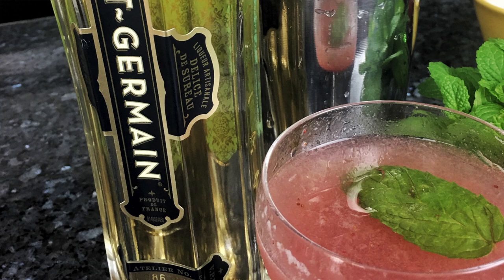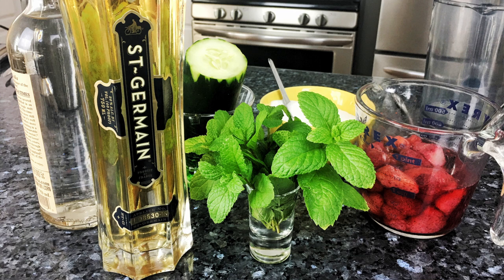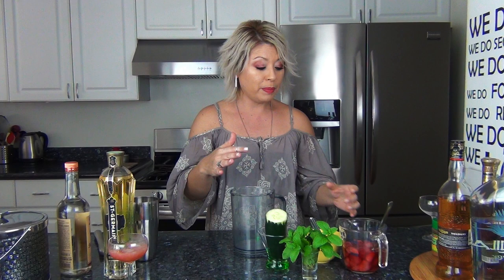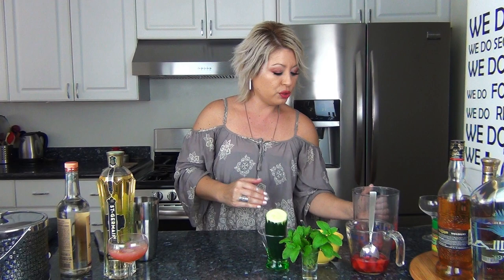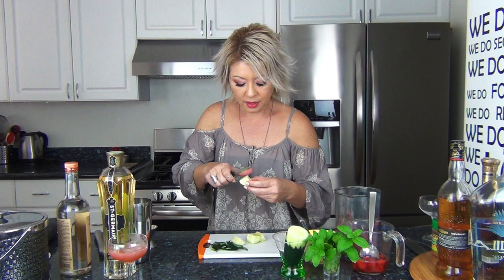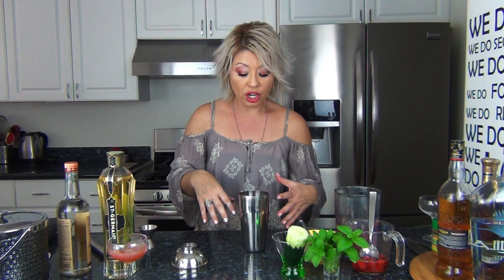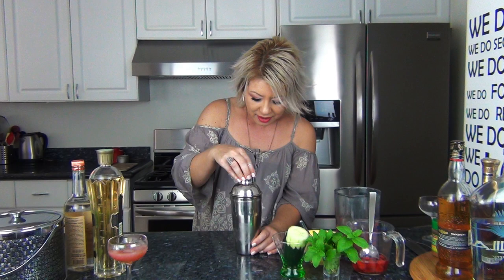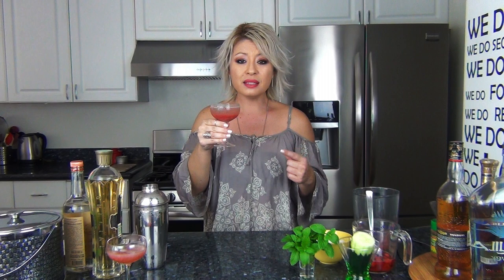How to Make an Elderflower Cocktail and Strawberry Puree.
This is an amazingly delicious Fall recipe. Elderflower liqueur is light and sweet with floral notes and tastes great mixed in a cocktail. All you need is vodka, Elderflower liqueur, strawberries, sugar and a few mint leaves.

LET'S GET SOCIAL : KIMLAI YINGLING​